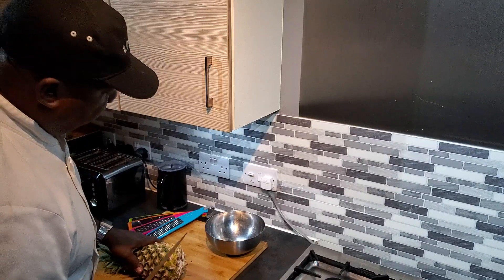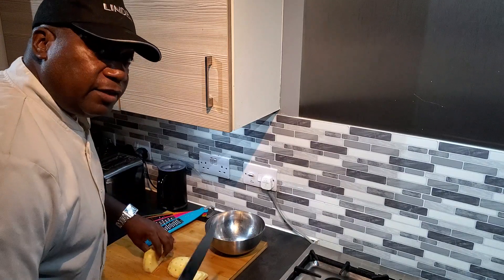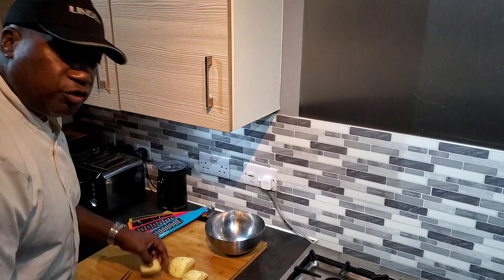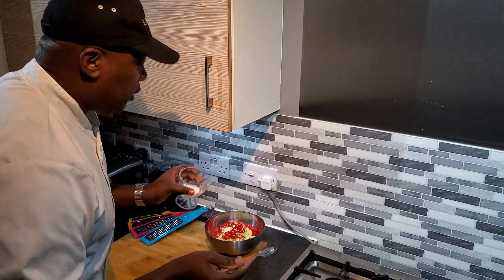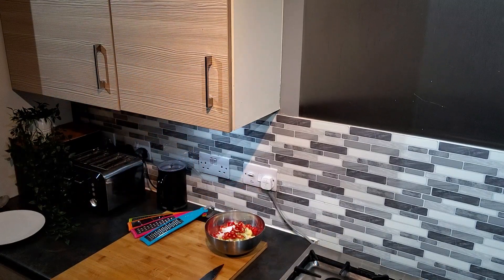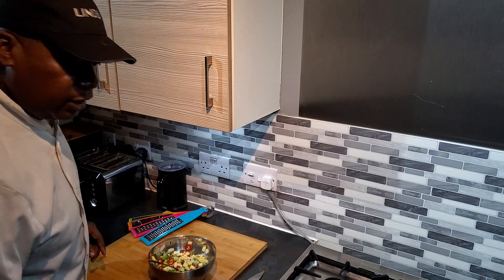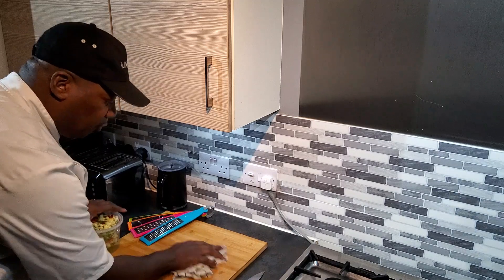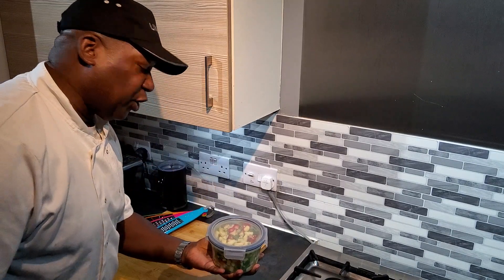OUTSTANDING PINEAPPLE SALSA RECIPE @ LINDEN HOUSTON#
SPICY PINEAPPLE SALSA / HOW TO MAKE IT